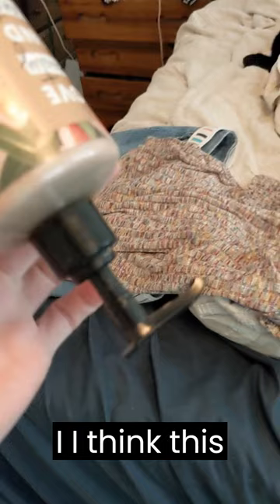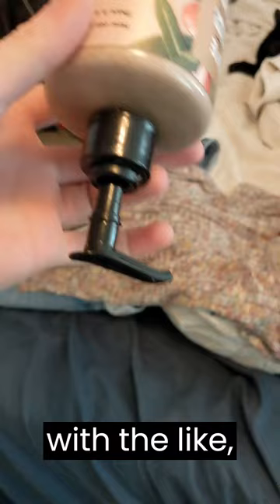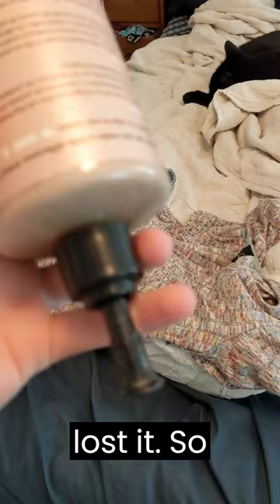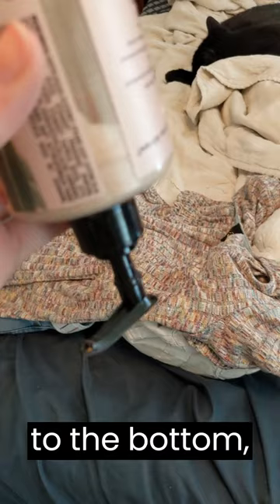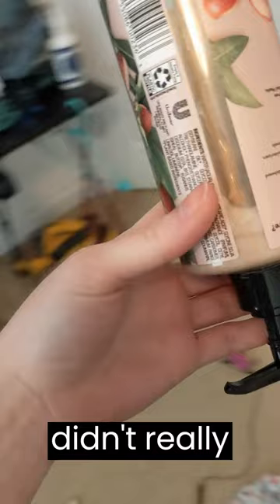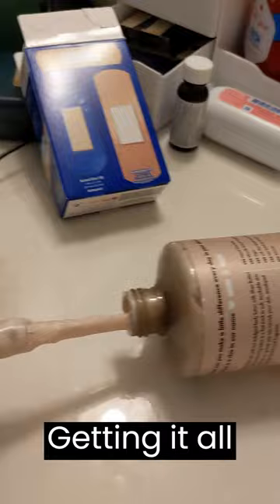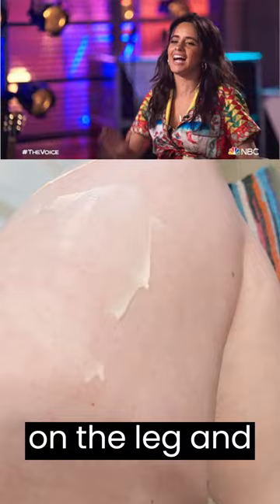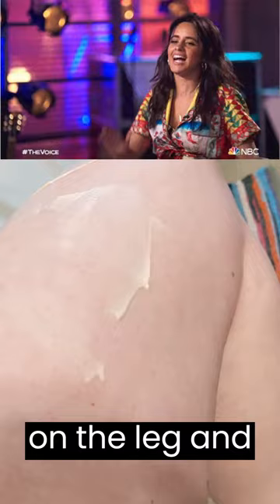Lotion Hack-ish (feat. the Human)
Just a little tip if you're a penny pincher like me! I used every last drop this way, and the nozzle actually helps hold it in place on my vanity organizer. Crazy!